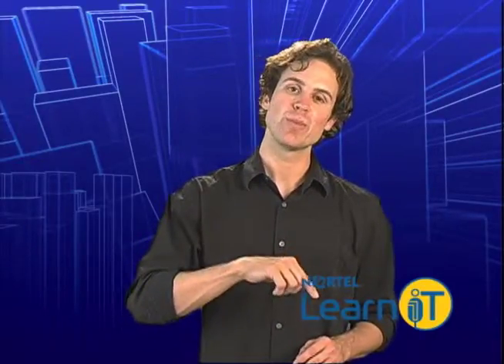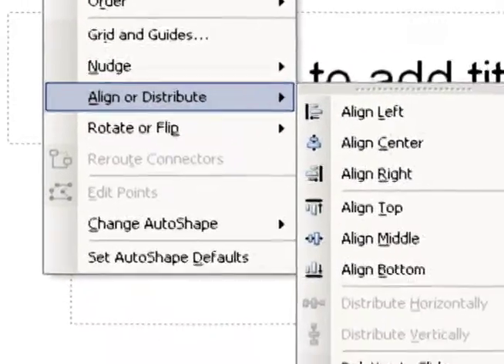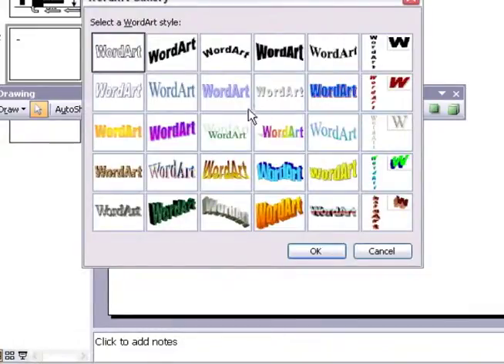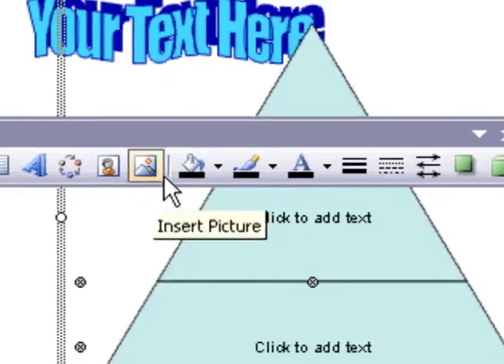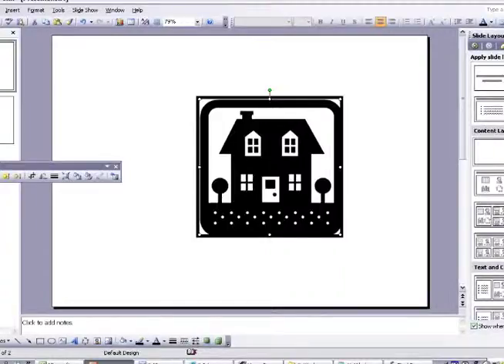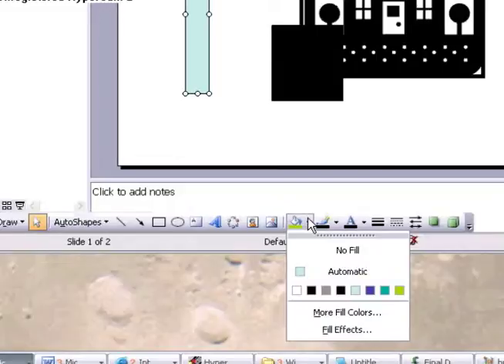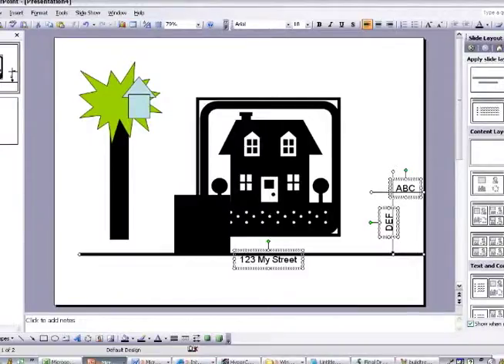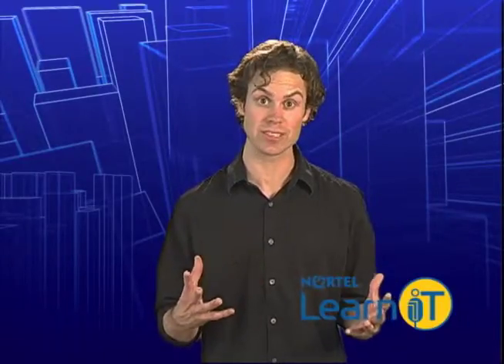PowerPoint: Objects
Episode 12 (of an 18-part series). This LearniT tutorial reviews the process for placing objects in a PowerPoint presentation.